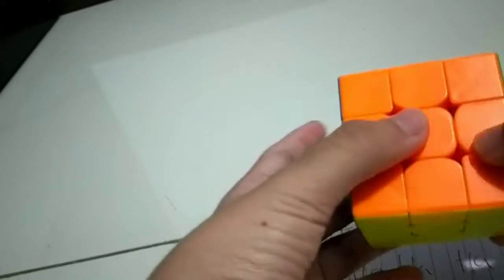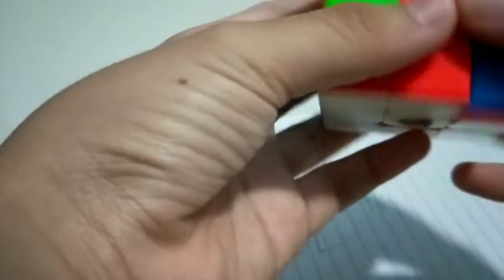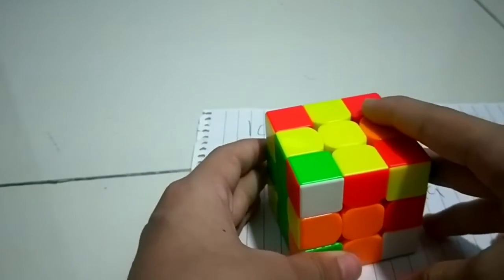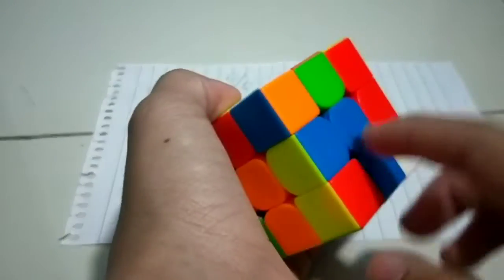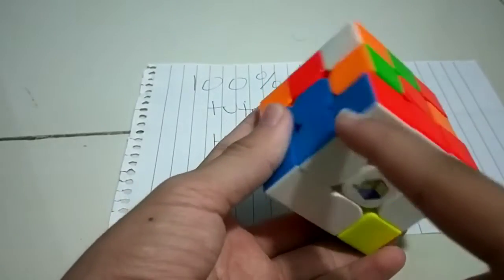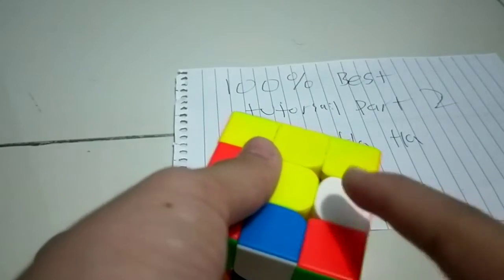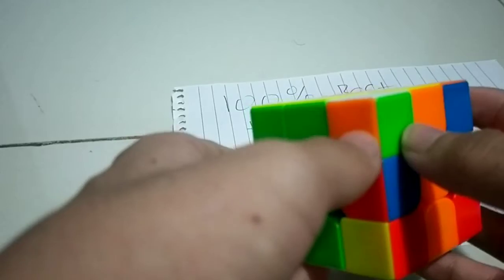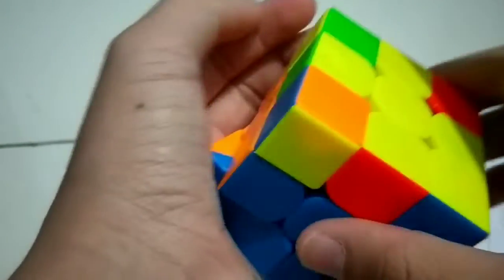3x3 easiest method | rubiks cube begginers method tutorial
Hey guys SGCubers here, welcome back to part 3 of the actual tutorial. Hope you learn and enjoy!